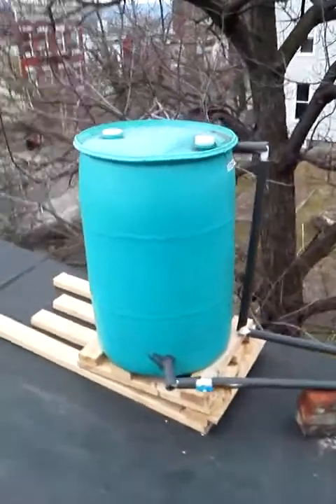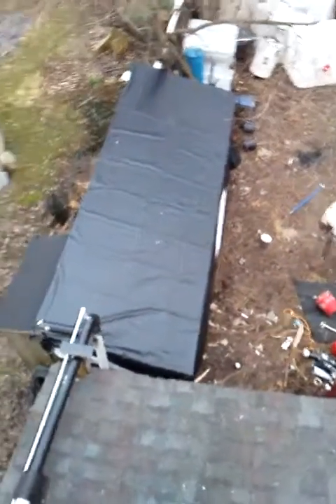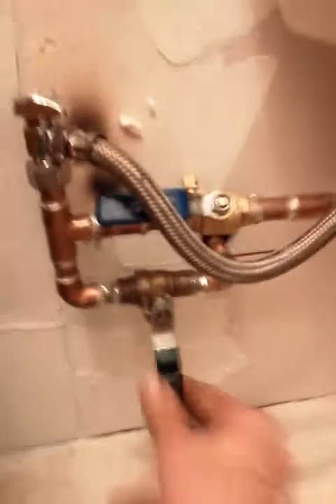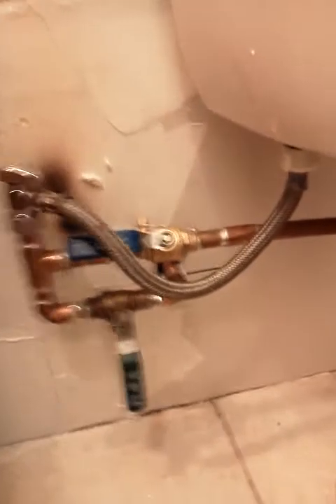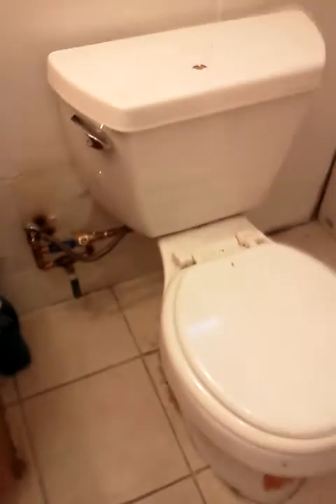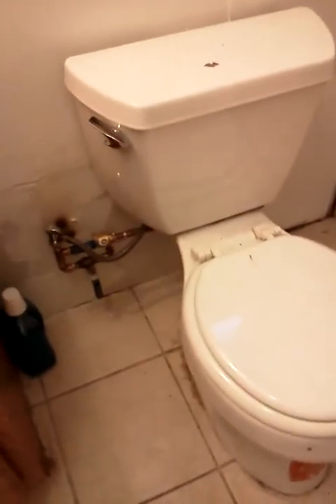Flush Toilet using rain water- Gravity pressurized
Simple rain water supplied toilet. 55 gallon green drum on the roof is the storage tank, using a hand pump I move the water up there as needed from the main tank. I have the rain water and city on valves to move from one to the other. A backflow preventer keeps the rain from entering the city water in the event the city water pressure drops and one on the rain line keeps the city from accidentally filling the tank.